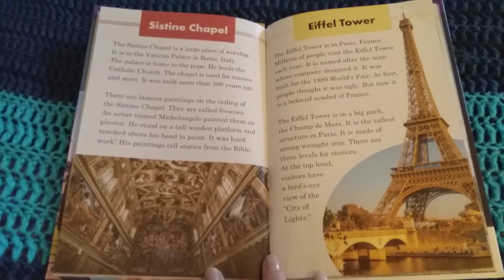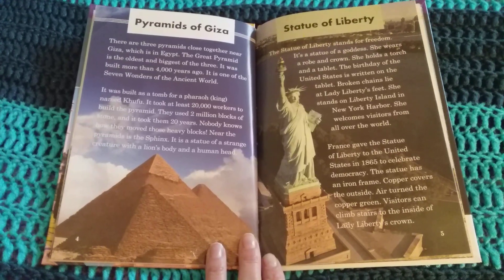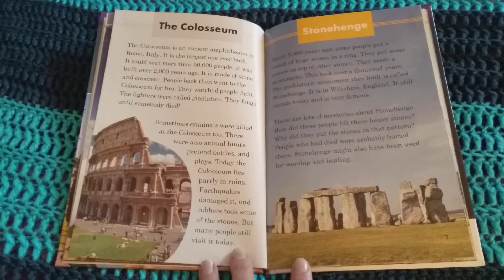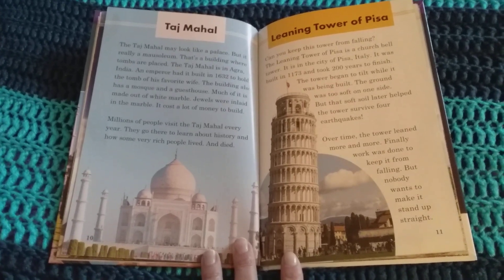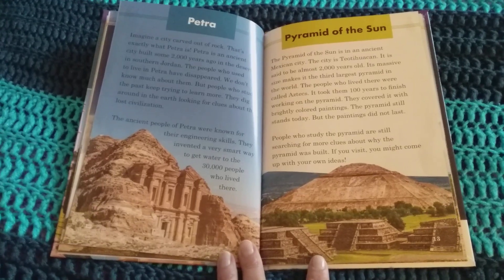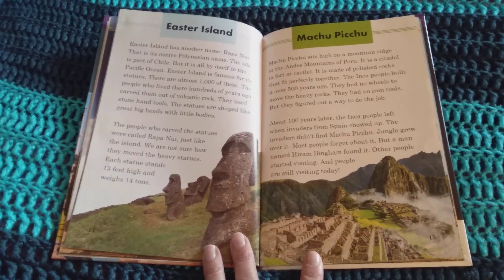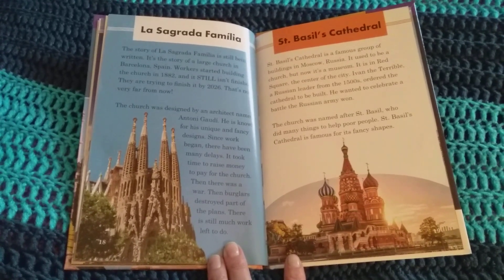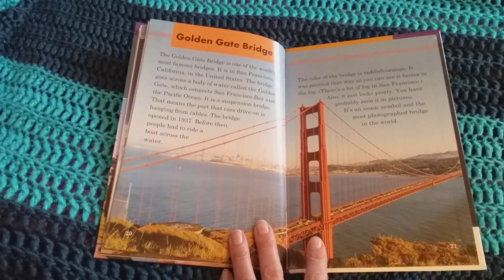Around the world